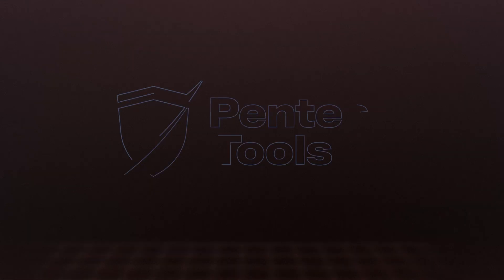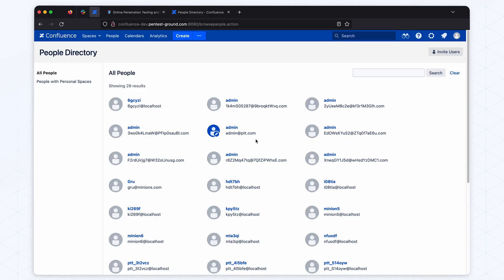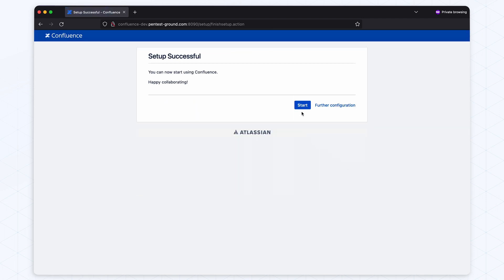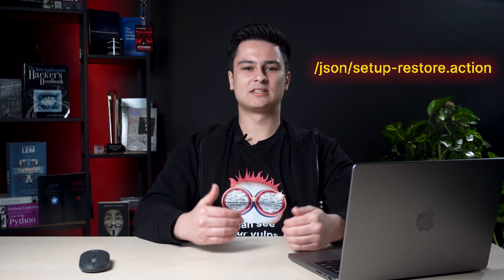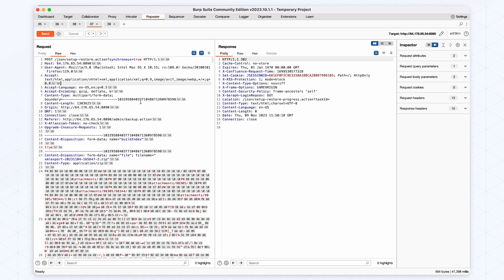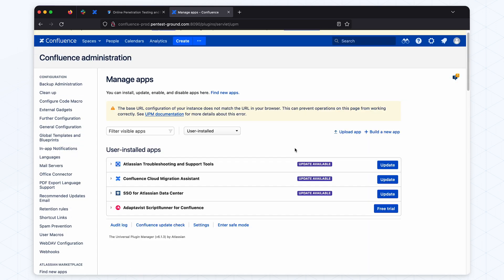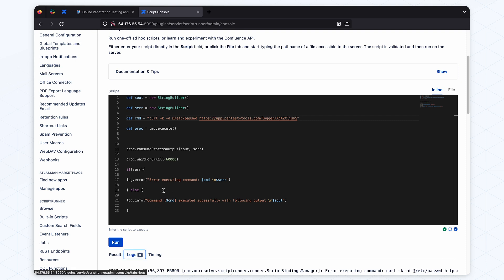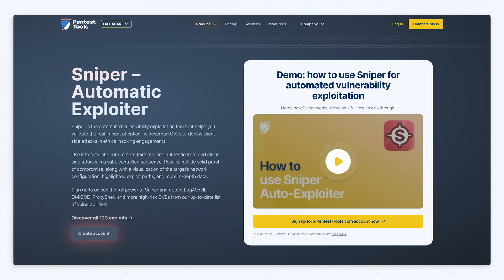How to get RCE in Confluence’s latest CVEs - CVE-2023-22515 & CVE-2023-22518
🛡️ Explore these critical Confluence vulnerabilities with the Pentest-Tools.com team!

🔍 Join David, one of our Security Research Engineers, as he delves into two trending CVEs and their exploits. Learn about the risks involved and how to stay protected as he'll walk you through the entire process.

🌐 Agenda:
CVE 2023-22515: Broken Access Control Vulnerability
CVE 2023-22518: Improper Authorization Vulnerability

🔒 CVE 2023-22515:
Root Cause: Unauthorized access path
Exploit: By accessing the vulnerable path, an attacker can trick the application into Setup Mode, enabling them to create an admin user without requiring any authentication.
Risk: Attackers can potentially achieve Remote Code Execution (RCE), compromising the confidentiality, integrity, and availability of the Confluence instance.

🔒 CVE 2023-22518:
Root Cause: Unauthenticated access to /json/setup-restore.action
Exploit: An attacker can use this path to upload a specially crafted zip file. Upon restoration, the zip file's data overwrites the site's data, granting the attacker admin-level authentication on the target.
Risk: The risk here lies in the potential for an attacker to execute arbitrary system commands on the compromised Confluence Instance. This could lead to further security breaches and data compromise.

💡 Wanna learn more? Check out our blog or podcast for e deep dive into offensive security!

Can't do it yourself just yet? Our managed pentesting services are here to the rescue. Request an assessment and we'll get back to you!
🔎 Discover what’s possible. 🎯 Prove what’s real.
With proprietary tech and key experts in offensive security.

Pentest-Tools.com is a cloud-based offensive security product built for penetration testers, internal security teams, and MSPs who need to find, validate, and report vulnerabilities - quickly, accurately, and at scale.

It brings together a strong suite of tools and expert-built capabilities to power every step of your workflow - from attack surface discovery to proof-rich, customizable reports.

✅ Built for real-world vulnerability assessments & penetration tests
✅ Coverage for diverse infrastructures: web apps, APIs, network, and cloud
✅ Focused on intelligent engineering, proof, and clear metrics

Use the same proven techniques that 2,000+ security teams across 119 countries use and trust to get:
📊 Validated findings, not raw data: every scan and exploitation result comes with actionable insights you can trust
⚠️ Attack Surface view: Instantly map exposed assets, ports, and services across all your targets
🧠 Human-centric features: customize scans, upload wordlists, add manual findings, adjust risk levels, and export clean, customizable reports
💪 Automation that respects expertise: schedule scans, use (or build) pentest robots, integrate via API, and run internal scans through a VPN agent according to your workflow and methodology
😎 Designed for clarity and confidence: fast, flexible results export and reporting formats (customizable DOCX, PDF, HTML, CSV, JSON)

🧠 Built by offensive security professionals. Battle-tested daily.
Over 6.3 million scans per year. Used by 2,000+ security teams across 119 countries.

🗣 What customers say:
“Pentest-tools is a very good PT and VA testing tool. Comprehensive features, intuitive UI and proven accuracy make it a must-have. Time-saving, user-friendly interface for all skill levels.”
⭐⭐⭐⭐⭐ - Chief Information Officer – Manufacturing

“It is a great tool for performing vulnerability scans, it offers a variety of detection and exploitation scanners, it has customizable reports and it is very easy to use. It is the best cost-benefit option”
⭐⭐⭐⭐⭐ - Cybersecurity Manager - IT Services